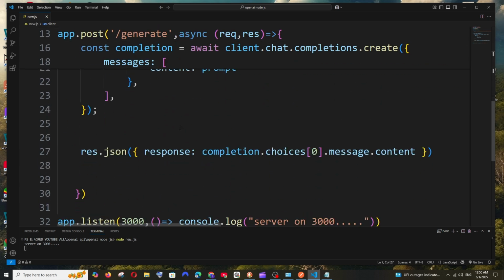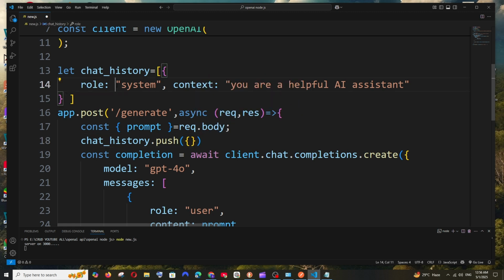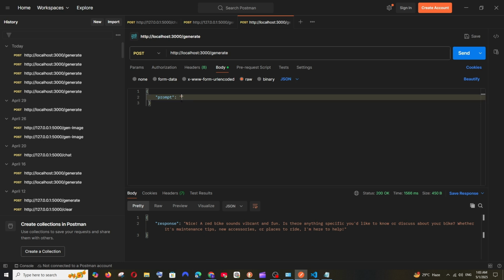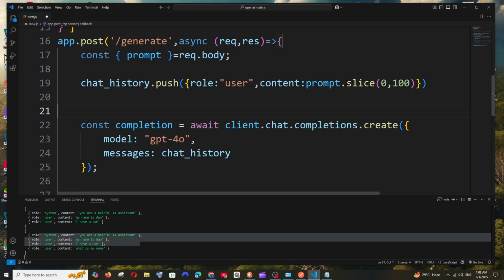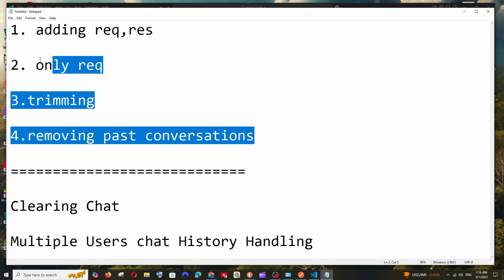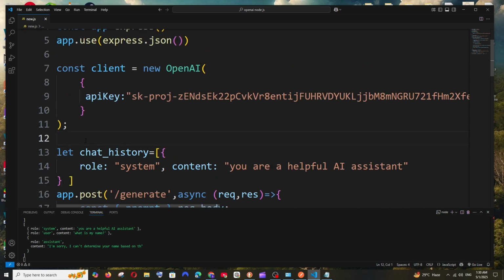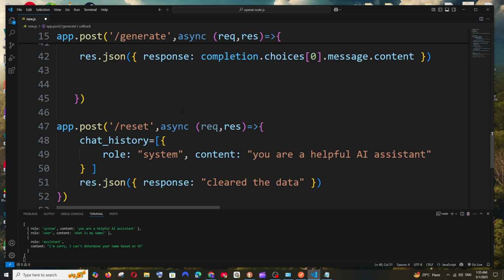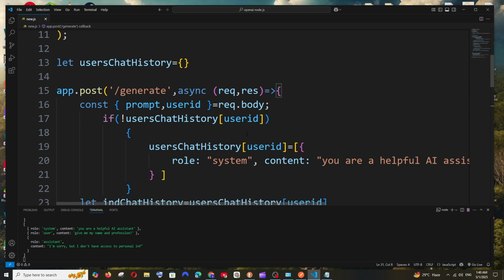OpenAI API Chat History in Javascript Node JS FULL TUTORIAL - Remember Past Conversations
In this tutorial we will see how to implement chat history in javascript node js express which helps to remember past conversations context

00:00 - Introduction
01:20 - Request and Response Saving way
09:19 - Only prompt save way
10:47 - Trimming Method
13:30 - Removing Past Conversations Method
16:05 - Clear Chat History
18:22 - Multiple Users History